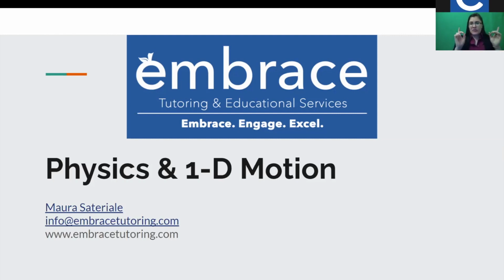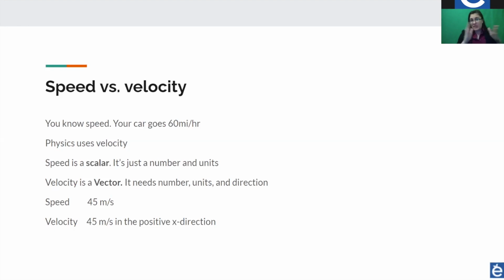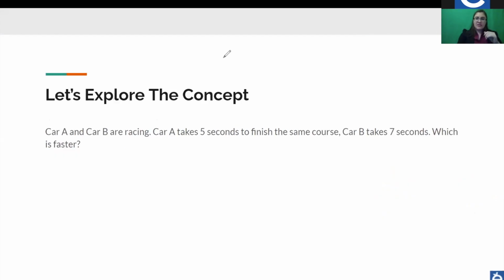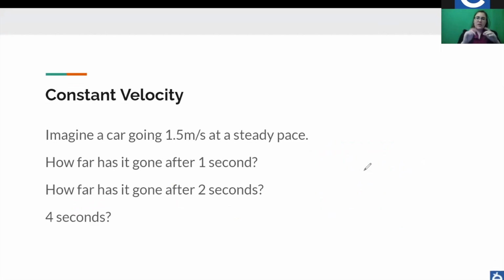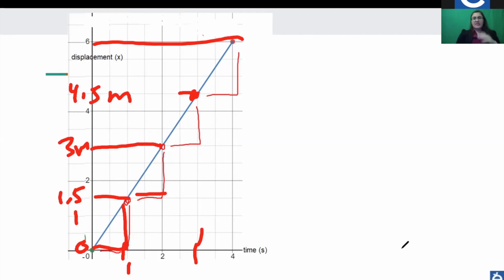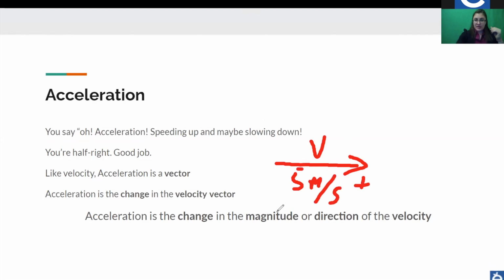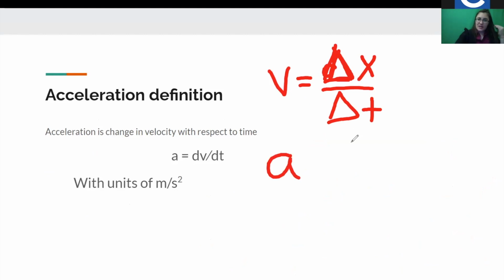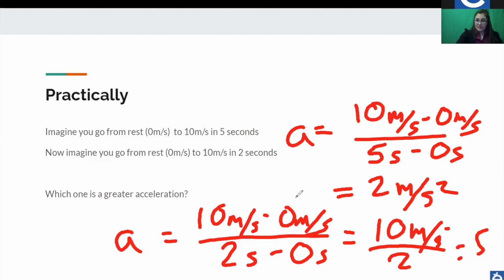Embrace Tutoring Physics Review - Vectors, Distance, Displacement, Velocity, Accel. with Ms. Maura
Facebook: Embrace Tutoring and Educational Services